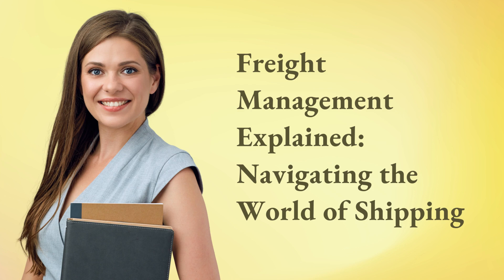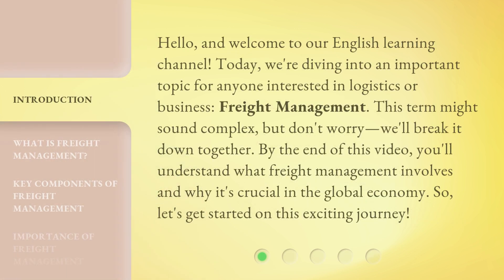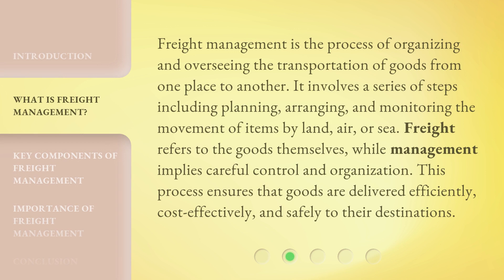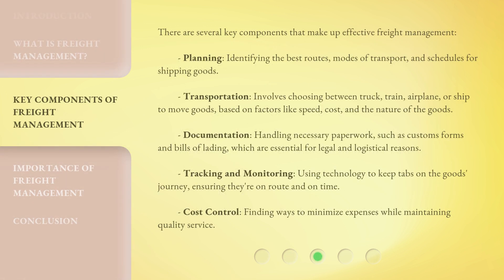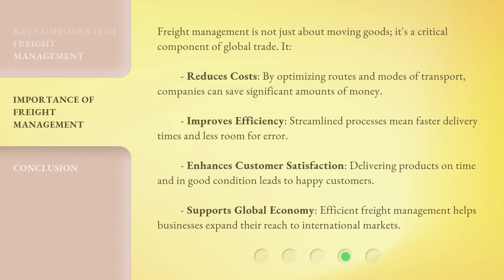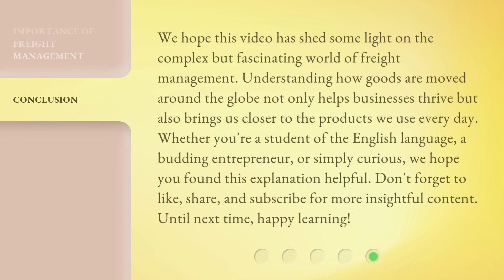Freight Management Explained: Navigating the World of Shipping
00:00 • Introduction - Freight Management Explained: Navigating the World of Shipping
00:37 • What is Freight Management?
01:10 • Key Components of Freight Management
02:02 • Importance of Freight Management